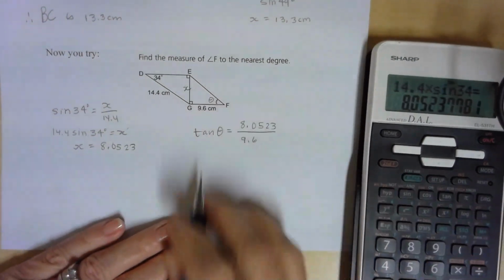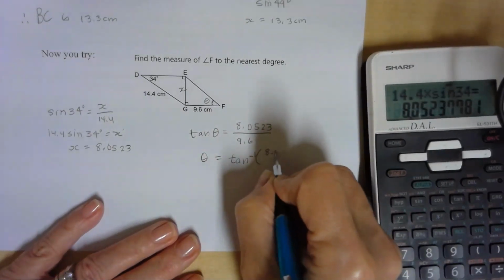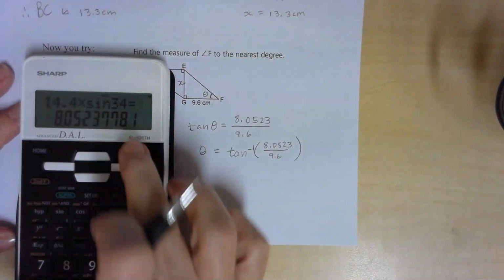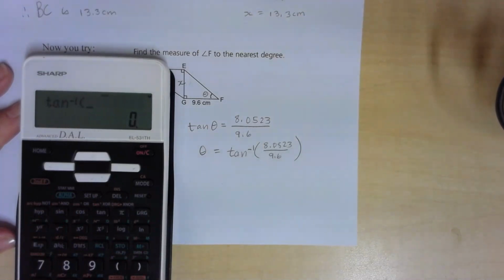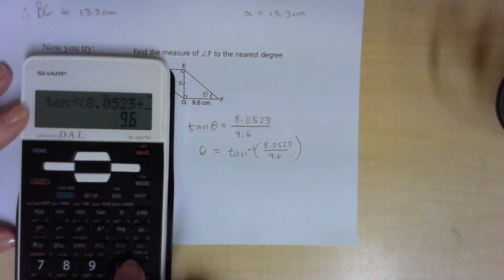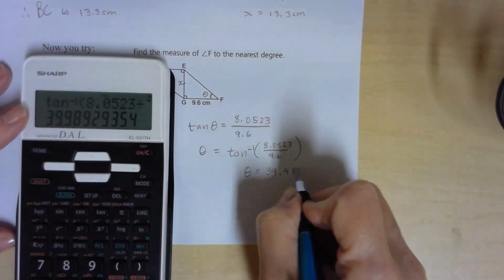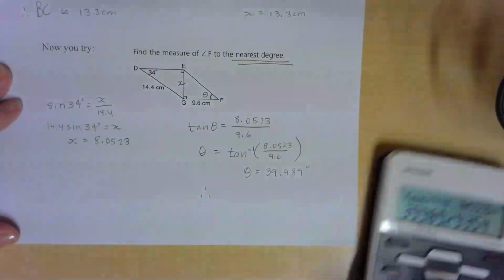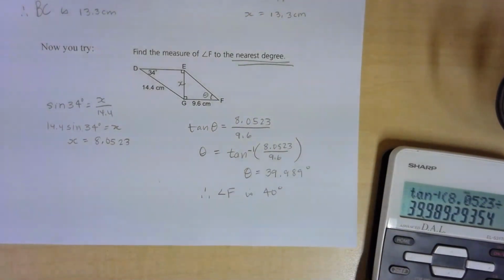Video for Tuesday 16th April to go with Trig worksheet